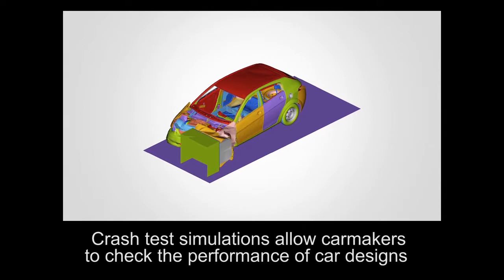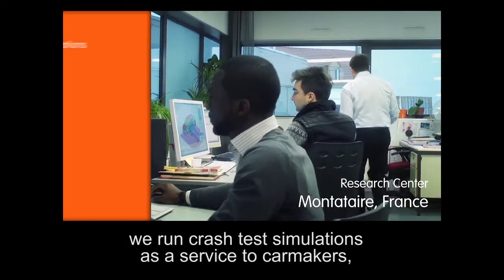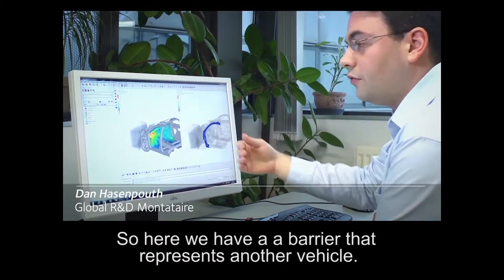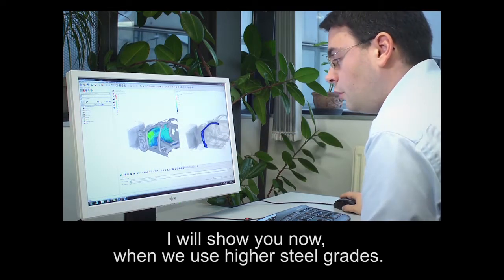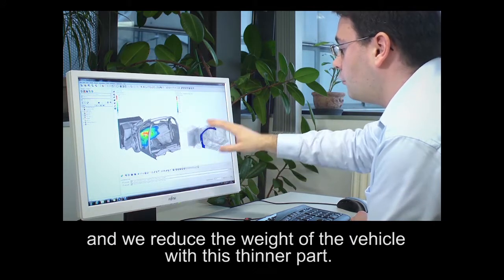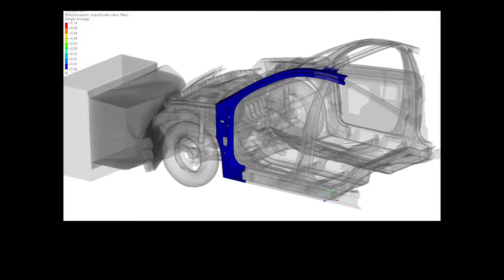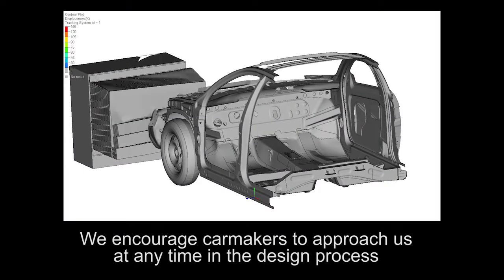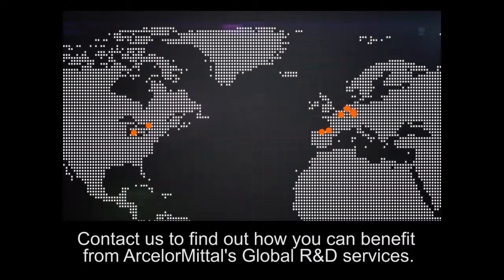Digital crash test simulations - Global R&D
Discover how ArcelorMittal's digital crash test simulations can save car-makers time and money.